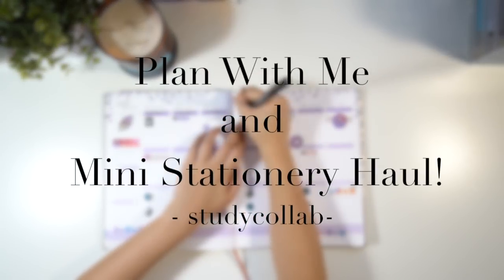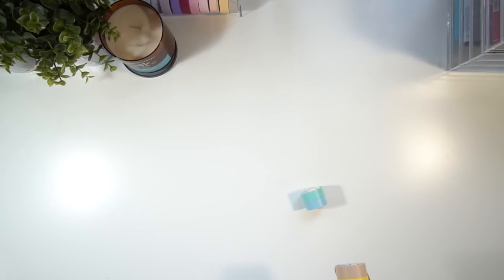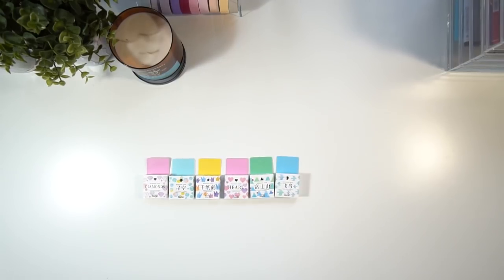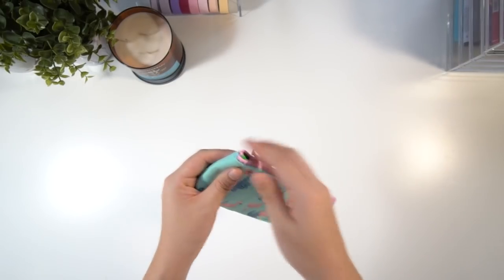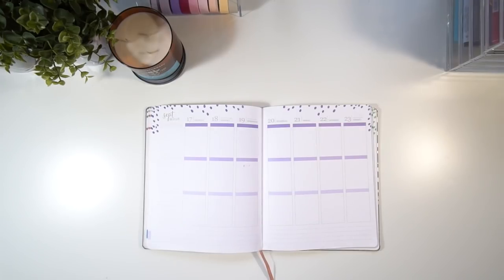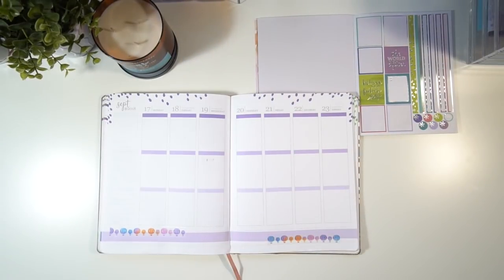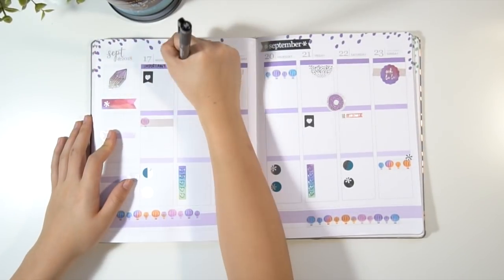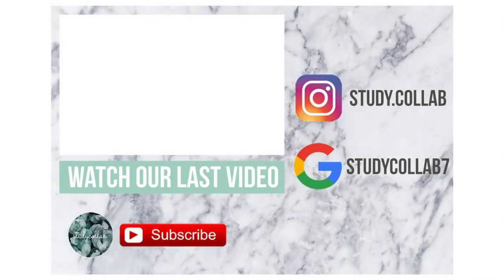PLAN WITH ME AND STATIONERY HAUL! ft. thewashitapeshop | studycollab: alicia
Hey Guys!!

In today's video I show you a mini stationery haul from thewashitapeshop, along with a plan with me!

Enjoy! - Alicia :)

Check out thewashitapeshop :)

Faber-Castell Pitt Artist Pen - Medium:

Pentel Touch Brush Sign Pen - Black: